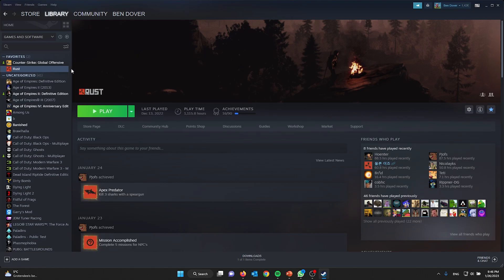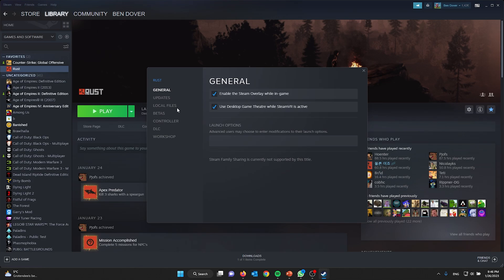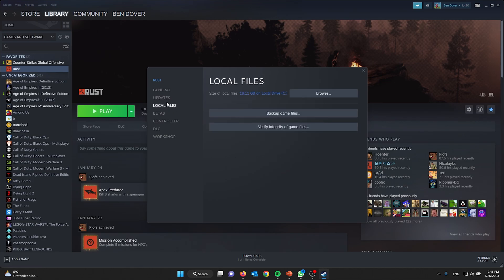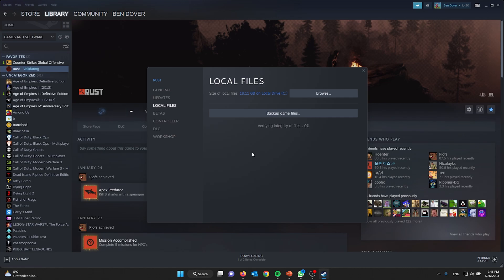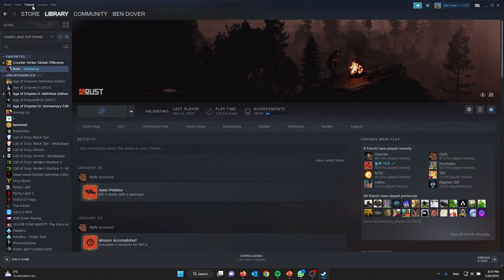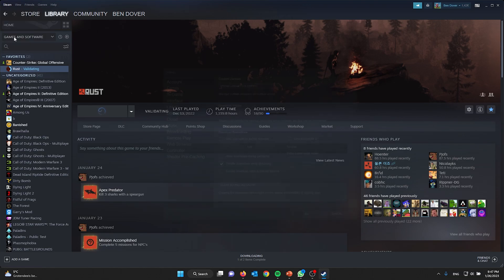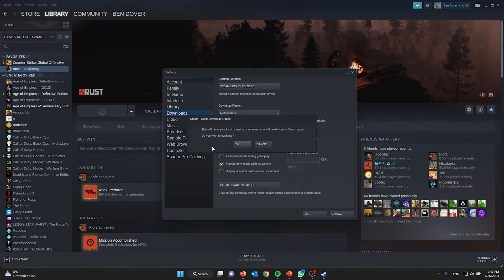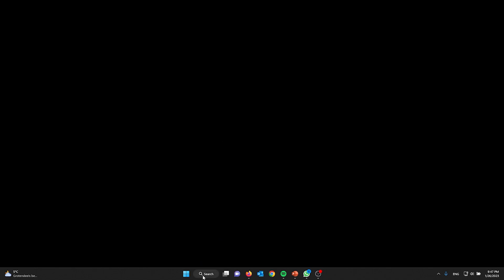How To Fix Corrupt Disk Error In Steam (Easy) 2024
Are you getting a corrupt disk error when trying to launch a game on Steam? In this video, we'll show you some quick and easy steps to fix this frustrating issue. From verifying game files to reinstalling the game, we'll guide you through the process of getting your games up and running again. Don't let corrupt disk errors hold you back from gaming, watch our video now!

There are a few steps you can try to fix a corrupt disk error in Steam:

1.    Restart your computer and Steam. Sometimes, a simple restart can resolve the issue.
2.    Verify the integrity of game files. In Steam, right-click on the game that is giving the error and select "Properties." Then, click on the "Local Files" tab and select "Verify Integrity of Game Files." This will check the game files for any corruption and repair them if necessary.
3.    Reinstall the game. If the previous steps do not work, uninstalling and reinstalling the game may fix the issue.
4.    Run the Disk check: Go to the command prompt (CMD) and run the following command chkdsk /f /r.
5.    Reinstall steam if non of the above methods don't work.

It is worth noting that these steps may not fix the issue in all cases, and the error may be caused by a problem with your computer's hardware or with Steam itself. If the problem still persists, you may contact Steam support for further assistance.